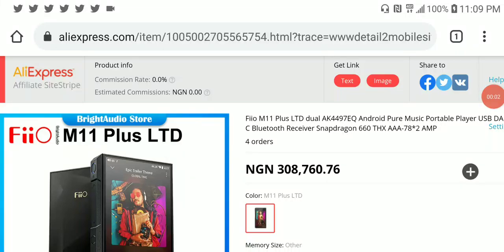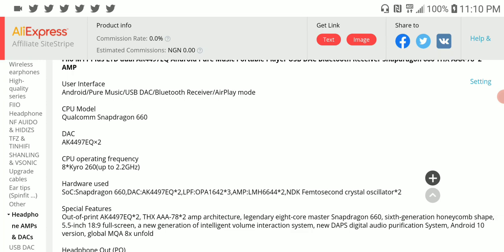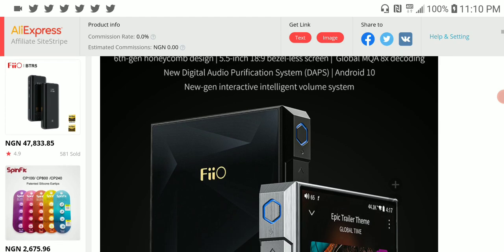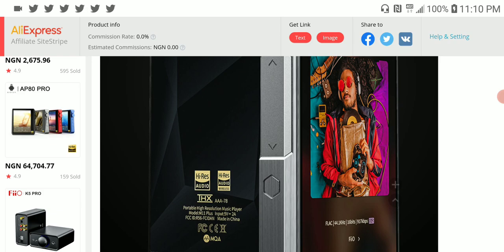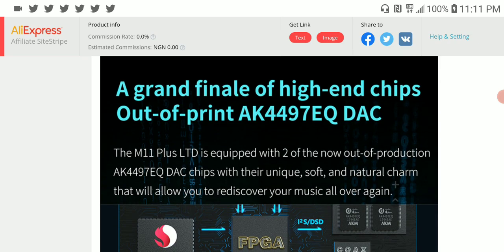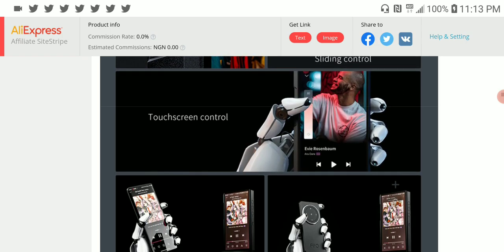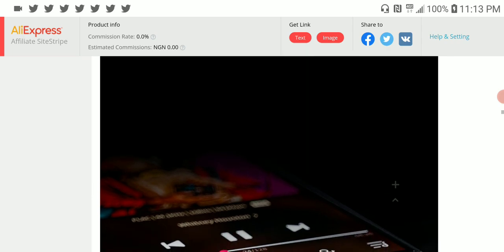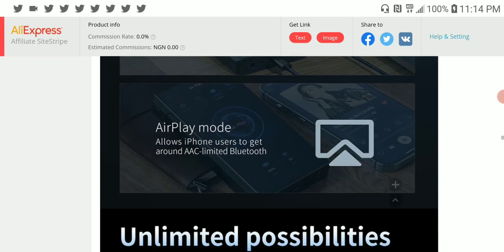Fiio M11 Plus LTD Music Portable Player Debuts with premium Audio experience for Audiophiles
Fiio M11 Plus LTD Music Portable Player

My Favorite DACs, Amps & IEM Earphones

Thieaudio Oracle & Excalibur Tribrid IEM

BQEYZ Summer Earphone

Shanling UA2 ES9038Q2M USB DAC AMP

Xduoo XD05 BAL DAC Amplifier

JadeAudio(FiiO) EA1 Earphone

KZ EDX Earphone

KBEAR Expansion 24 Cores Cable

KBEAR S1 Bluetooth Earphone Cable

KBEAR 10 Silicone Wide Bore Eartips

Send Me Cash Token Via Bitcoin
19AAqUZRd8aeh9DYN1yHNZ6nqn712HHrCa

Dolby Atmos DTS:X IMAX Enhanced Auro-3D Home Cinema 7.1.4 setup